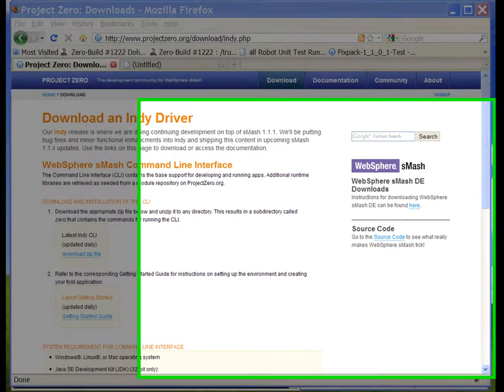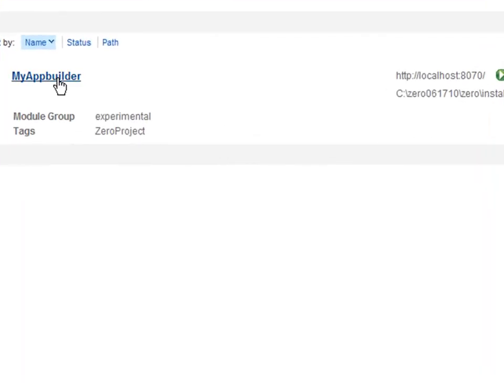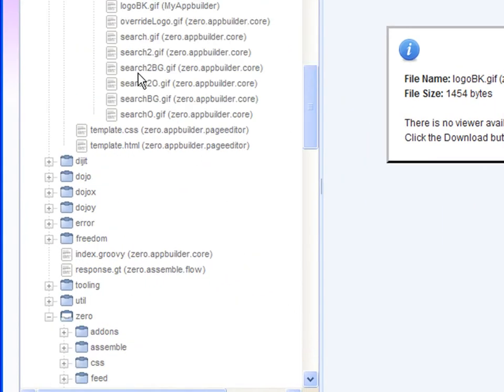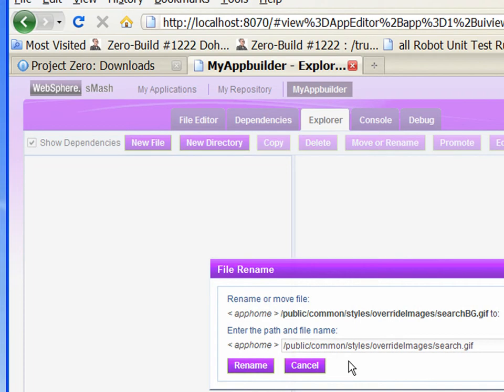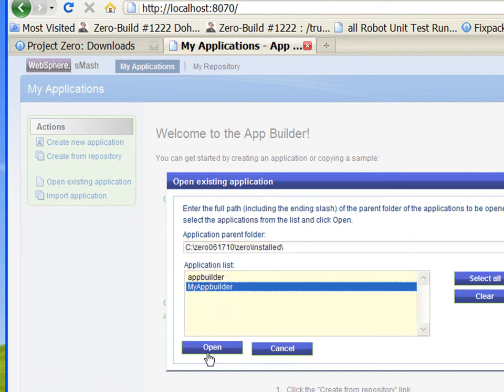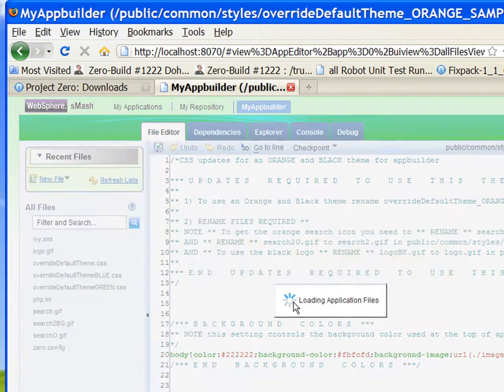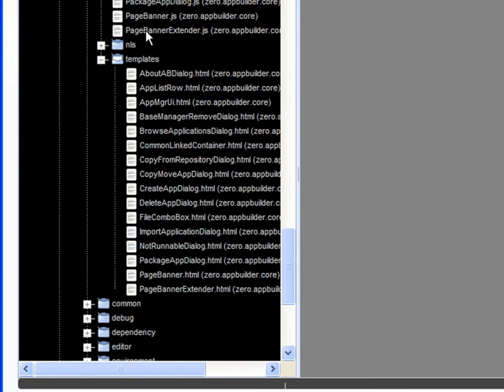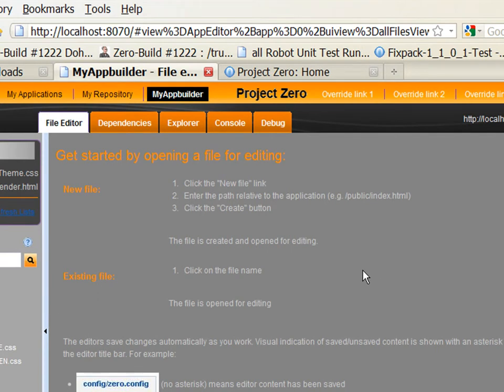Override App Builder theme video HD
Override App Builder theme video